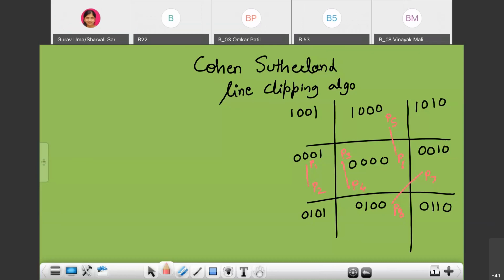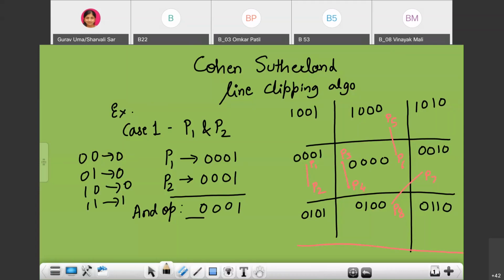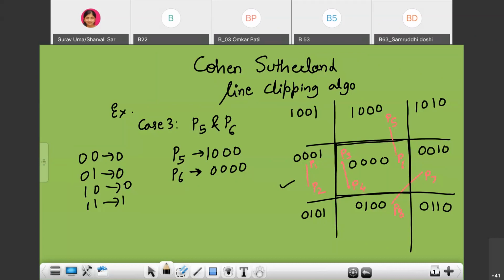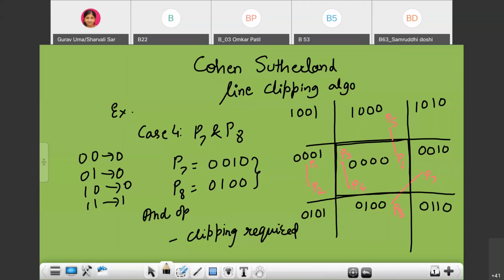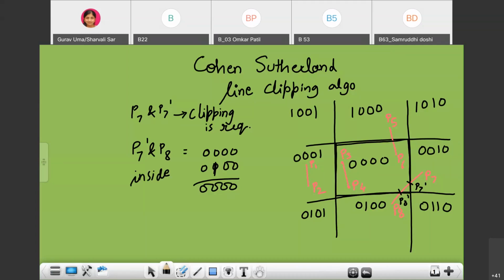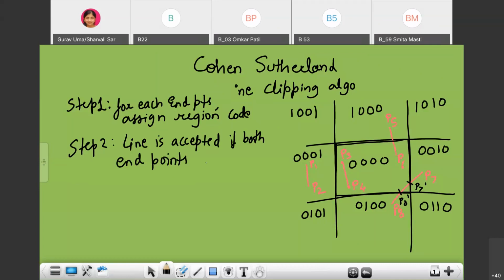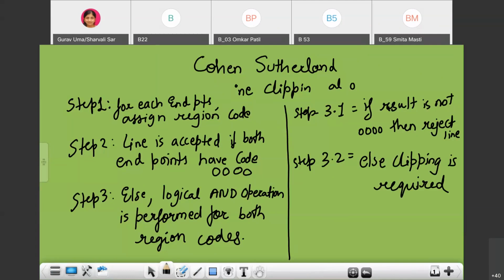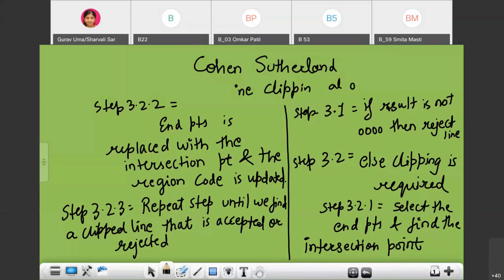Cohen Sutherland Line Clipping Algorithm